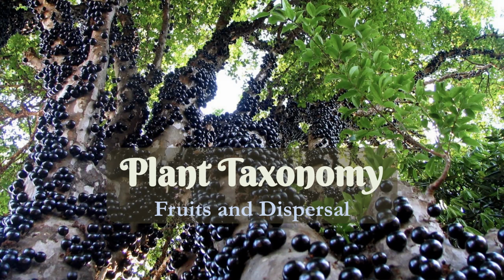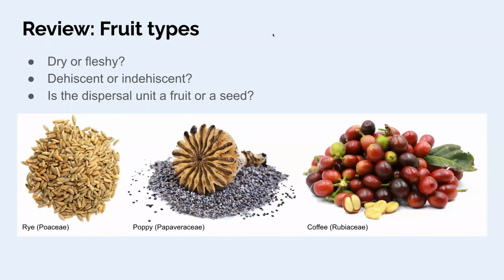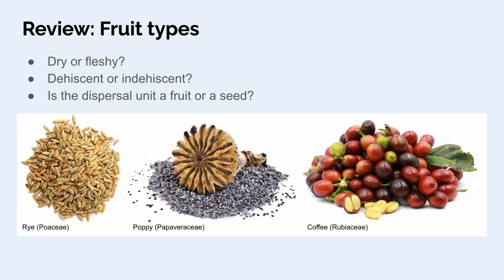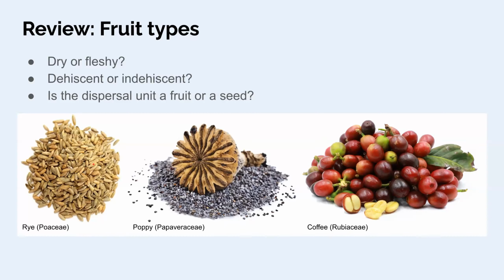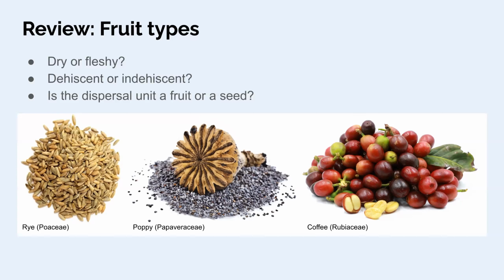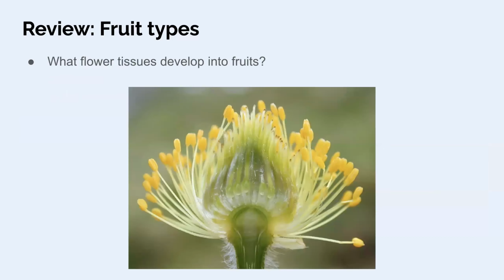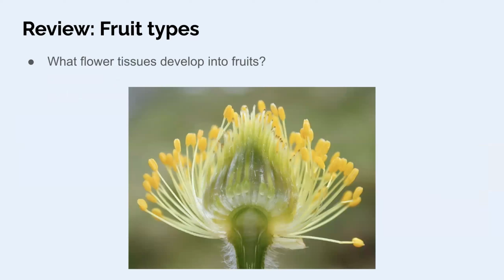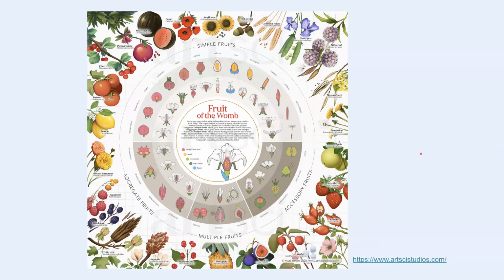Plant Taxonomy 12a1 - Fruit types review